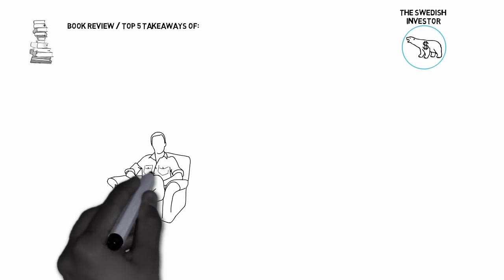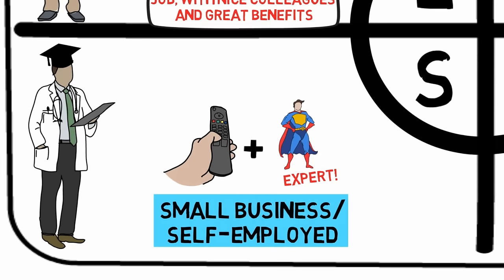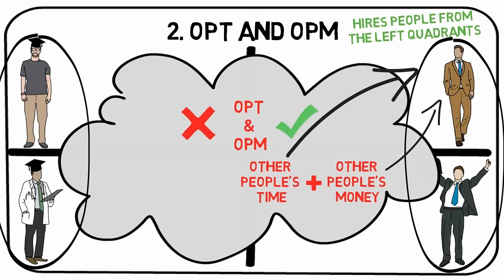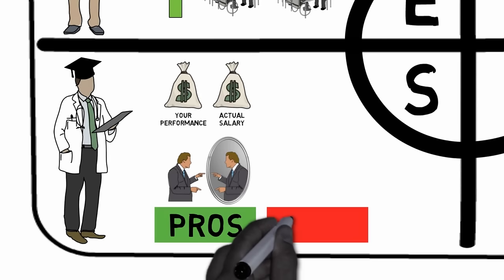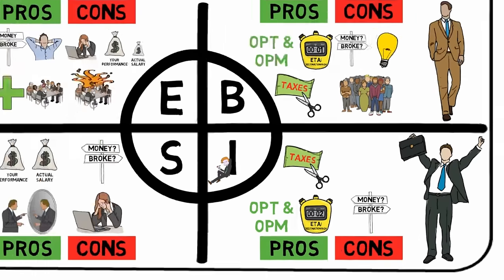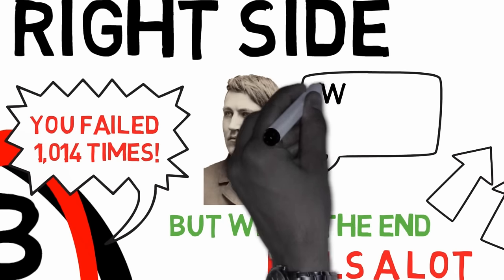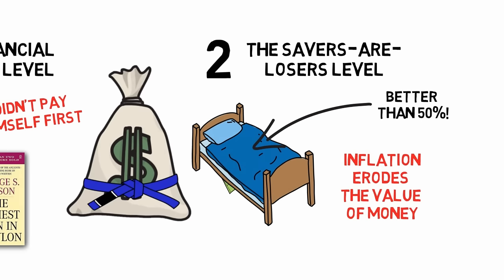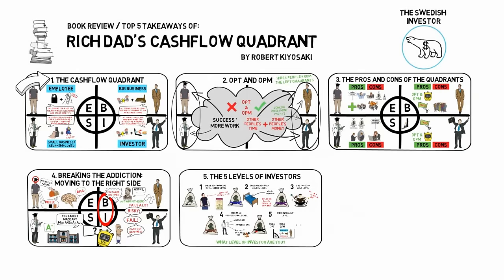RICH DAD'S CASHFLOW QUADRANT (BY ROBERT KIYOSAKI)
This is an animated video summary presenting the 5 most important takeaways from Rich Dad’s Cashflow Quadrant – the second book in the ultra-popular Rich Dad Poor Dad series. Witten by Robert Kiyosaki.

Top 5 takeaways from Rich Dad’s Cashflow Quadrant:
00:00 Intro
00:32 1. The Cashflow Quadrant
02:03 2. Other People’s Time & Other People’s Money
03:15 3. The Pros and Cons of the Individual Quadrants
04:52 4. Breaking the Addiction: Moving to the Right Side
06:50 5. The 5 Levels of Investors

TL;DW:
- There are four different roads to financial success – you may succeed as the employee, the self-employed, the business owner and/or the investor
- The primary difference between the left and the right side of the cashflow quadrant is that the right side has learned to use OPT & OPM
- There are pros and cons with each of the quadrant, and depending on your personality and goals in life, one might be more suitable than the others
- If you wish to move to the B & I quadrants you must learn to accept risks, make mistakes and surround yourself with others who have achieved what you wish to do
- There are 5 levels of investors and the greatest profits goes the level 5 investor, who has learned how to implement business concepts in his investing approach